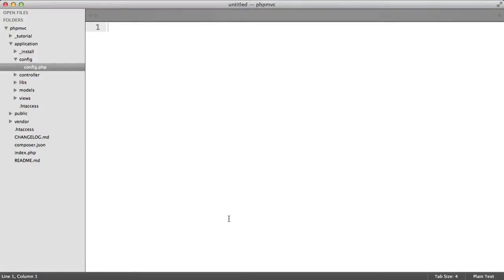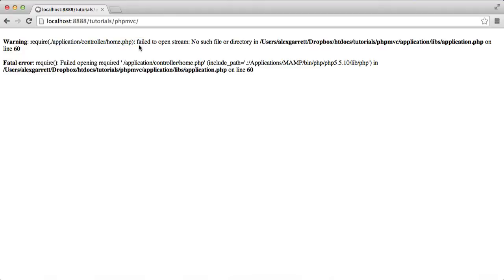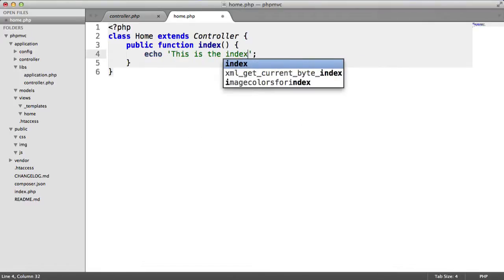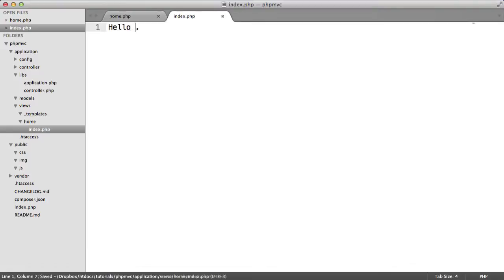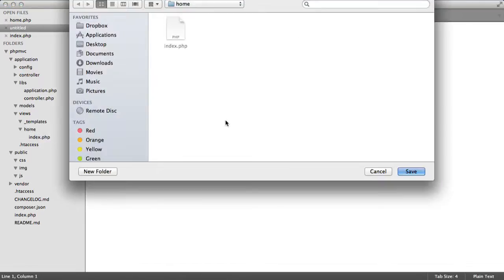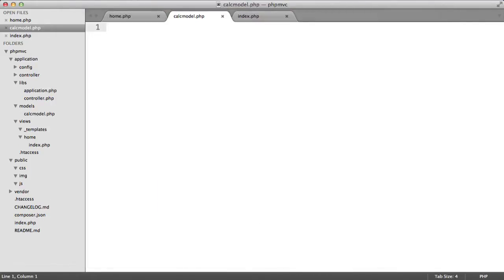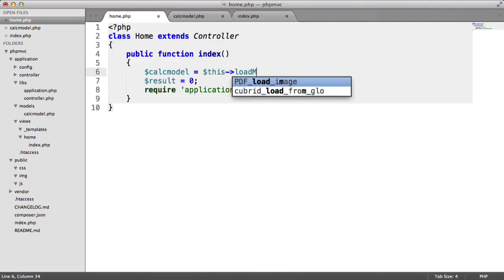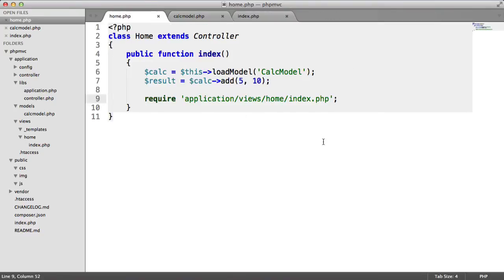Create website in php with MVC | How to use MVC in PHP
Create website in php by using MVC .How to using model view and controller in php.